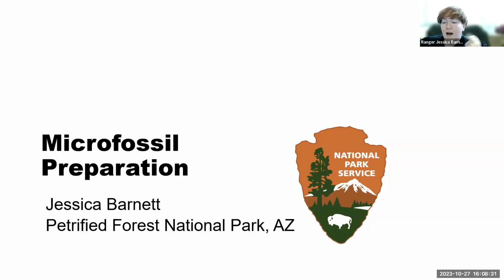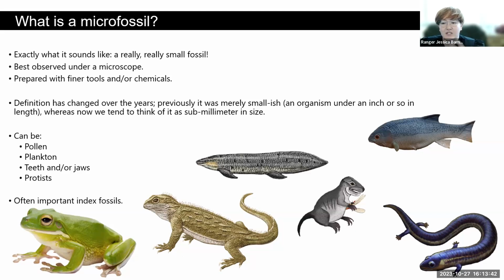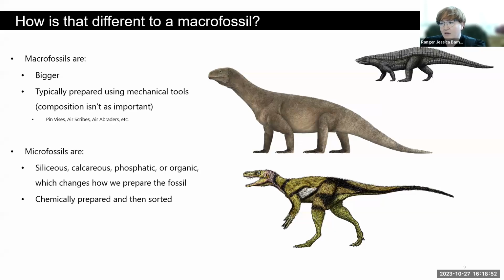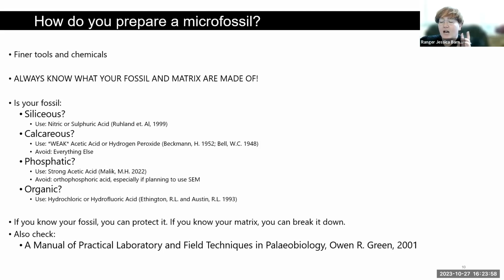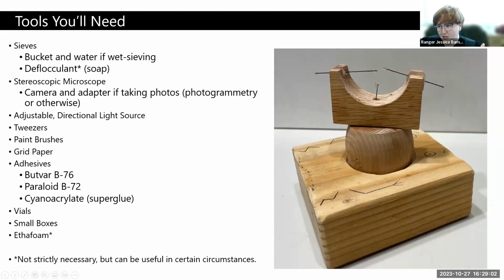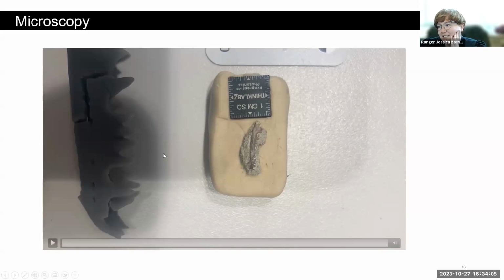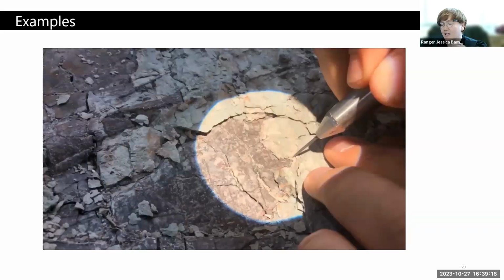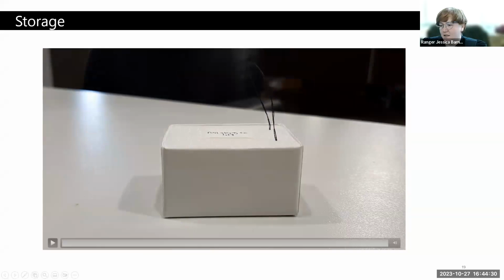Micro Fossil Preparation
This presentation was recorded live as a part of the 2023 SVP Virtual Meeting.

National Park Service paleontologist Jessica Barnett-Pictor walks through the ins and outs of micro fossil preparation techniques and strategies in this in-depth presentation.

Presenter: Jessica Barnett-Pictor